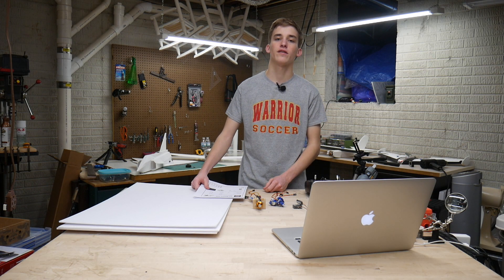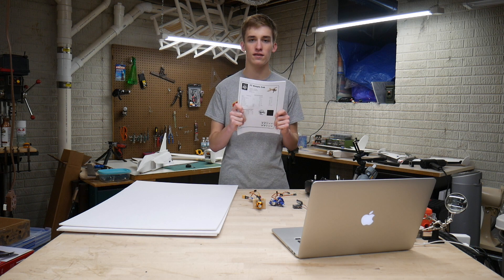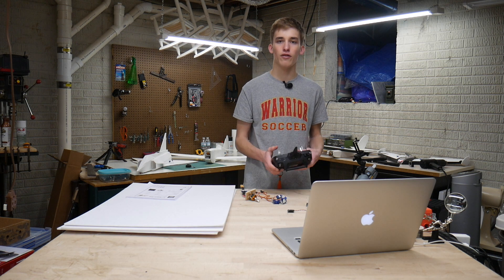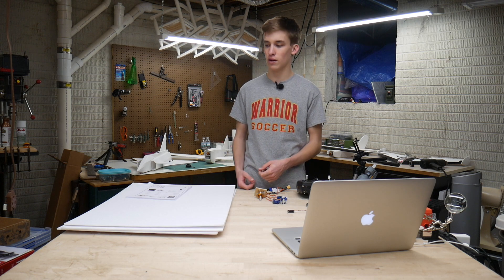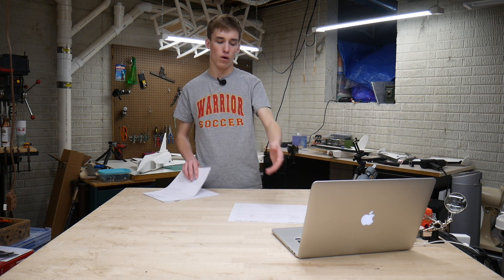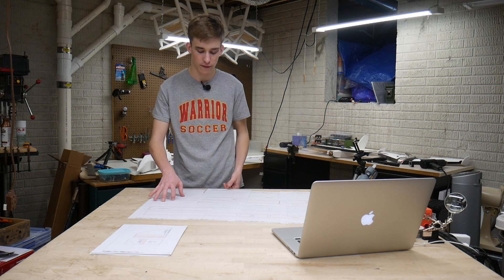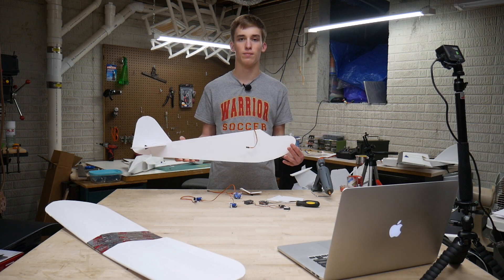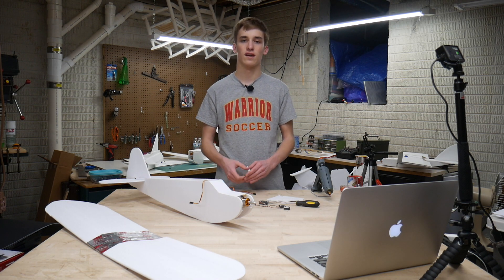FT Simple Cub Build - Scratch Build Beginner Series Part 1